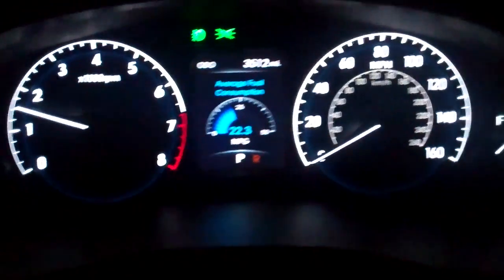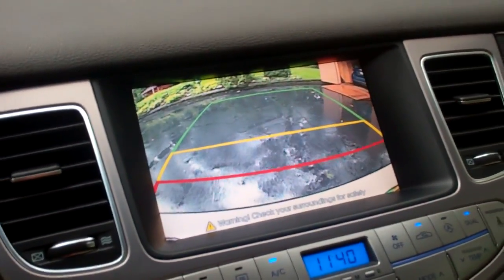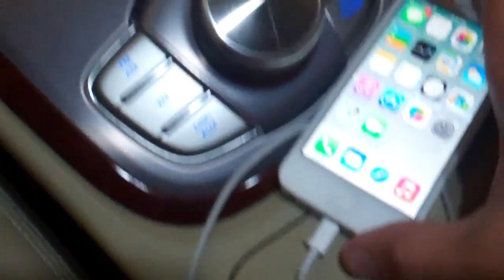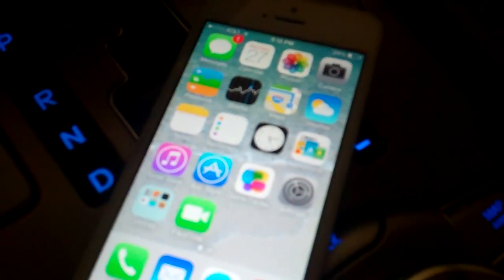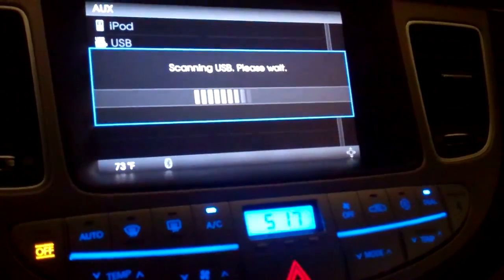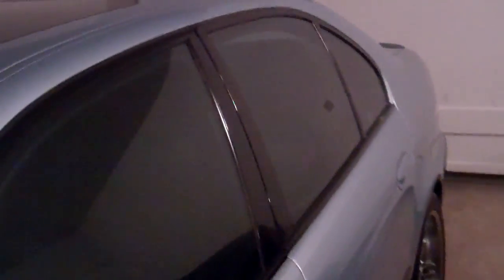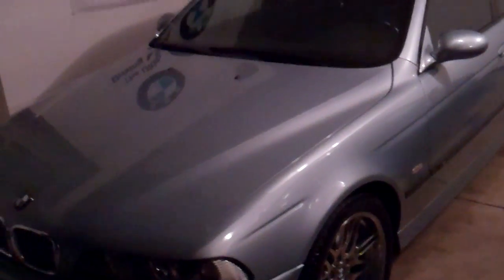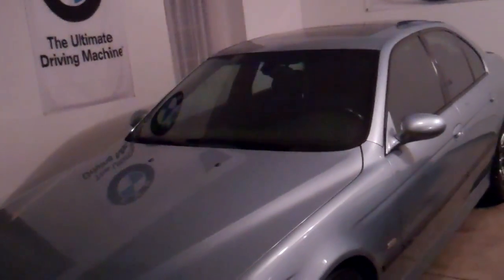Weird Genesis 7/27/13 - Day 959